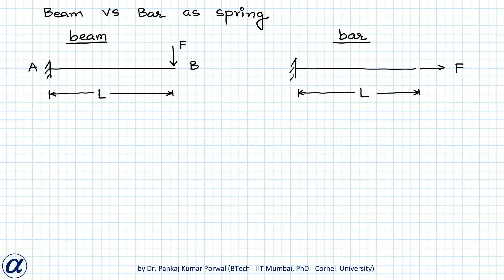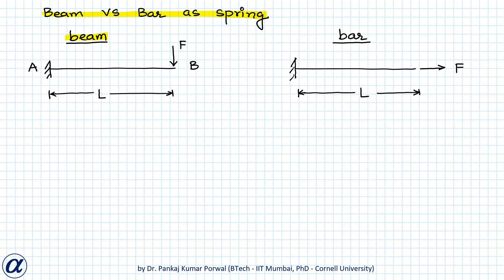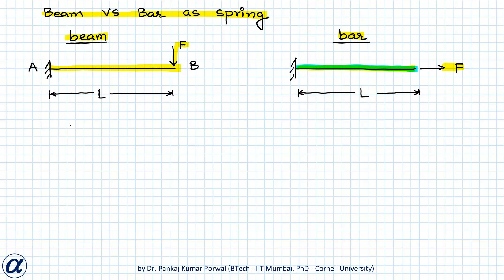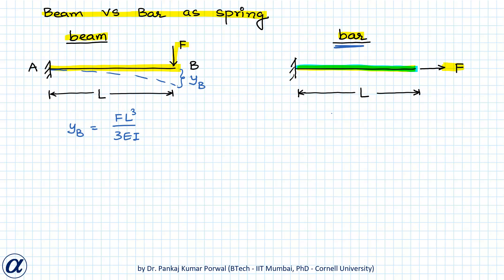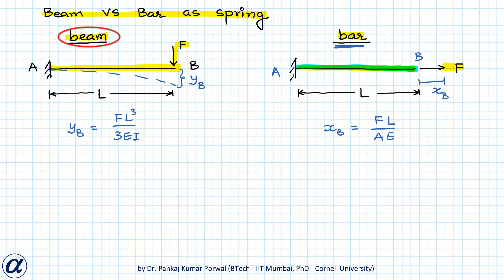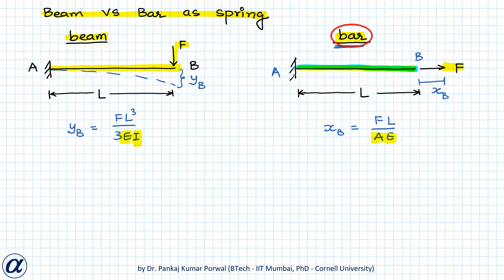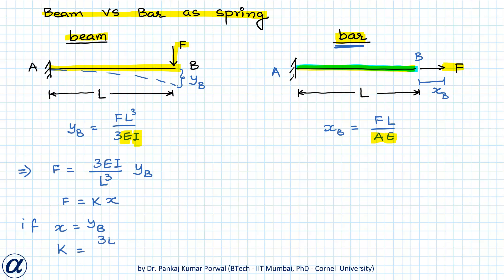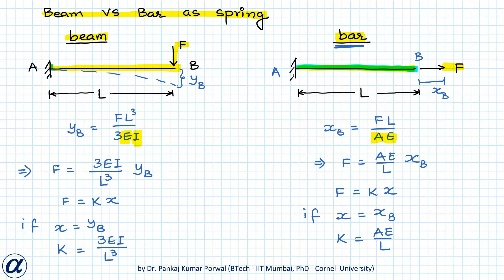Stiffness of Beam and Bar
What is stiffness of a bar ?
What is the stiffness of a cantilever beam ?
When should we use k = 3EI/L^3 and when should we use k = AE/L  ?

This video explains the difference between stiffness of a beam ( cantilever ) and a bar.  In other words when should we use k = 3EI/L^3 and when should we use k = AE/L

Beam is a structural member which is subjected to force perpendicular it its longitudinal axis.
For cantilever beam – displacement of free end due to concentrated force F ( perpendicular to longitudinal axis) at the free end  is given by
y  =  FL^3/ ( 3EI )
or   F = (3EI/L^3) y
so   k = 3EI/L^3

Bar is a structural member which is subjected to force along its axis.
For a bar – displacement of free end along its length due to concentrated force F (along the axis of the bar ) is given by
x = FL / AE
or  F = (AE/L) x
so k = AE/L

In above
E = Young’s Modulus of Elasticity
I = Second moment of area
L = Length of the beam or bar
A = Area of cross section of bar